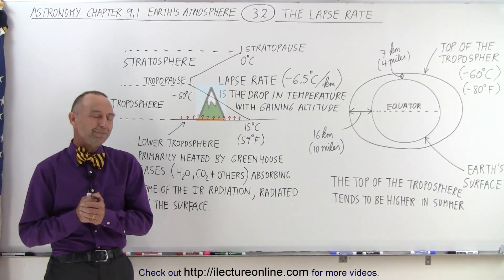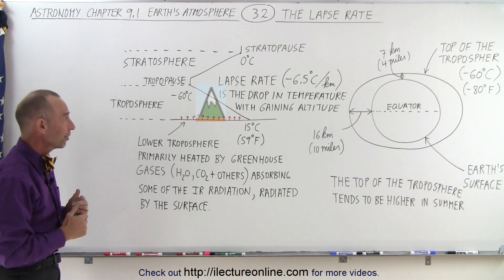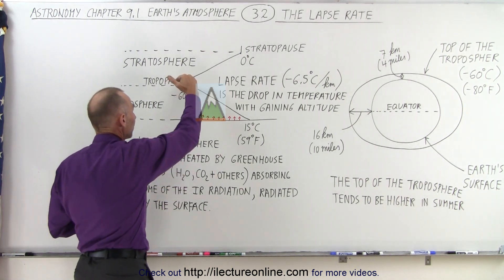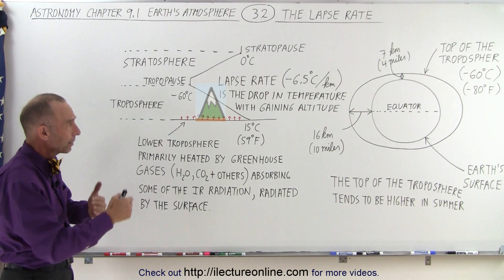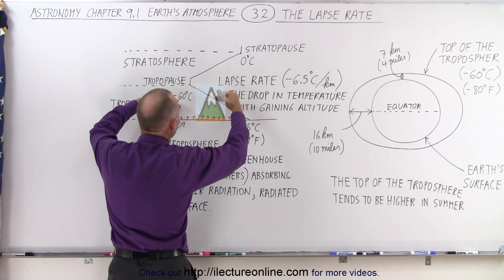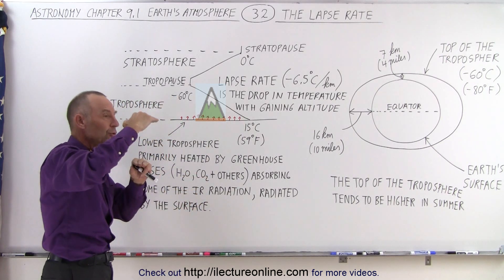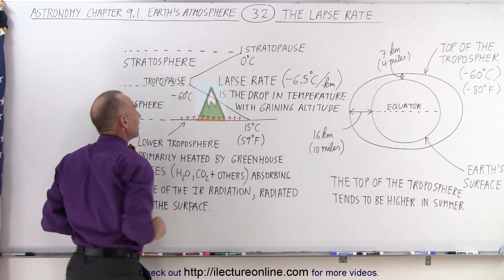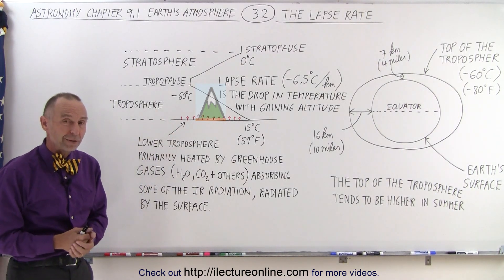Astronomy - Ch. 9.1: Earth's Atmosphere (32 of 61) What is the Lapse Rate?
In this video I will explain what is the lapse rate in the troposphere. The lapse in the troposphere is -6.5 degrees Celsius for every kilometer increase in elevation.